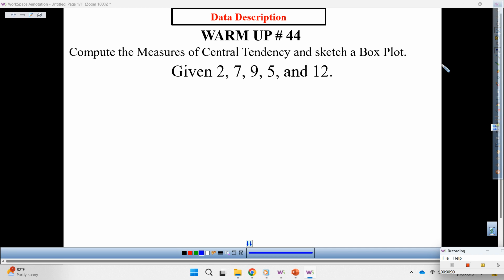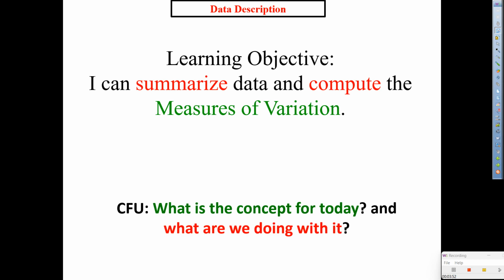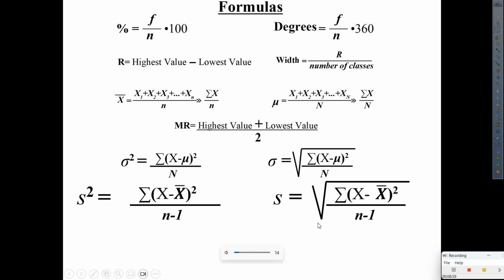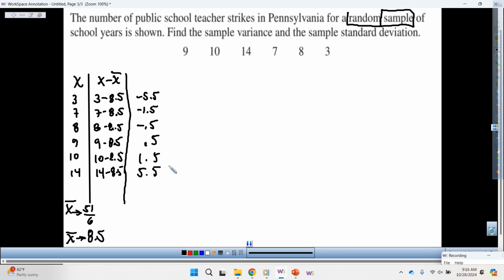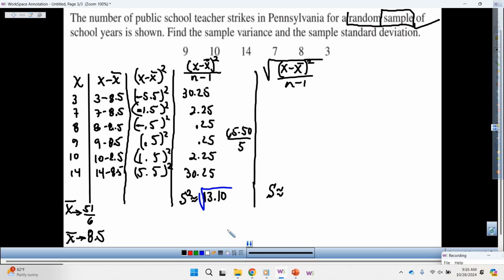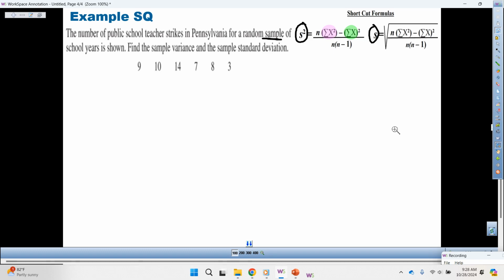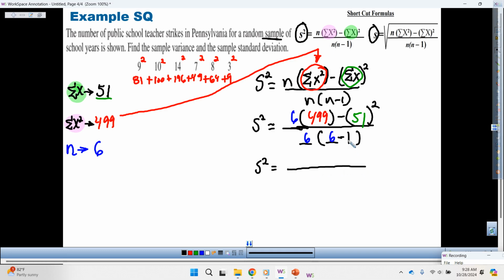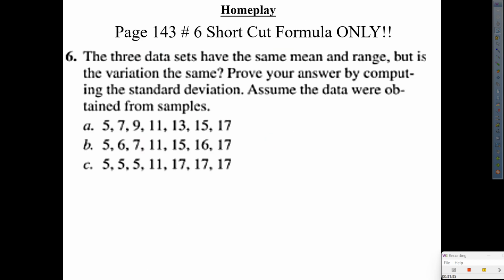Mr. Q's Short Cut Formulas for Sample Variance